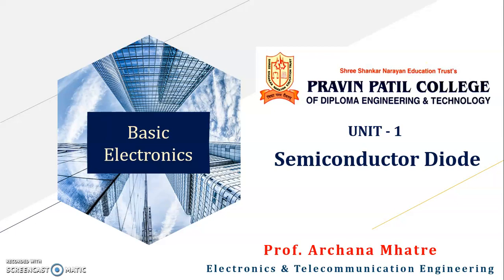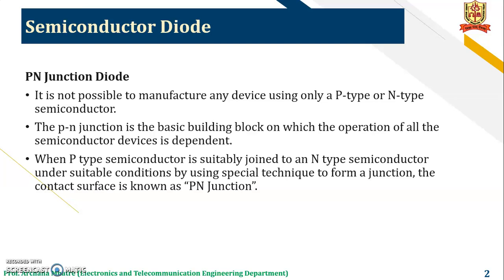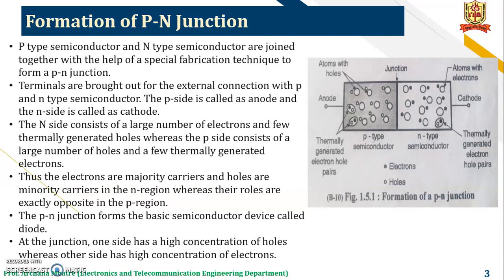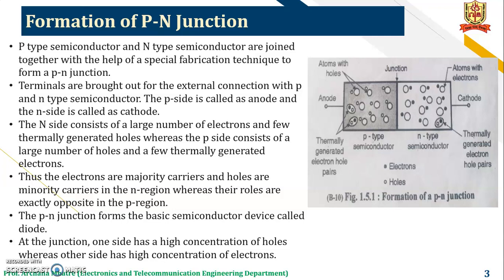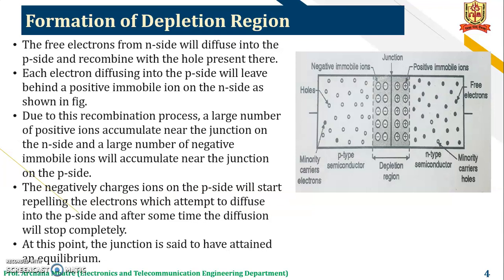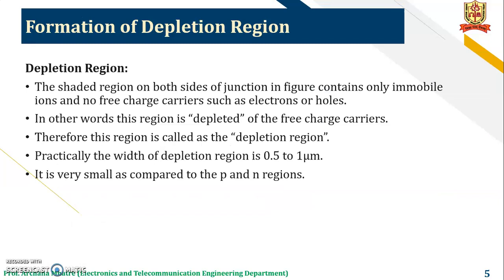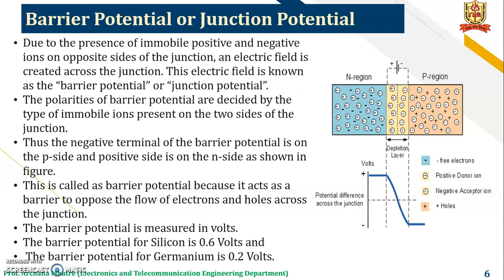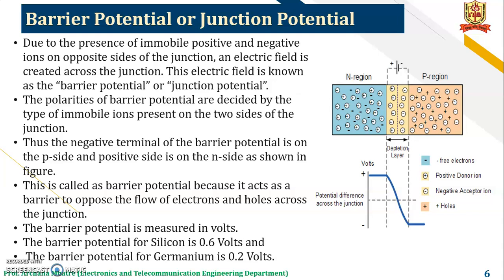BEL CH 01 Part 03